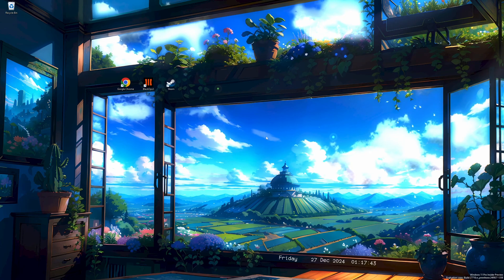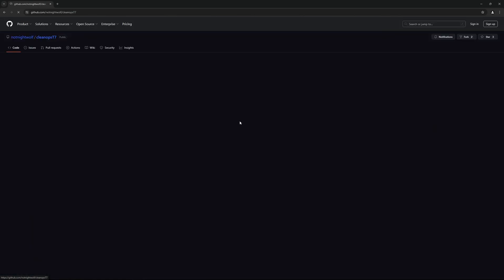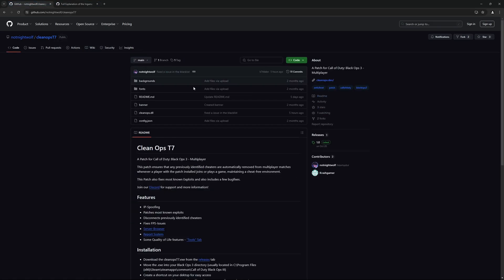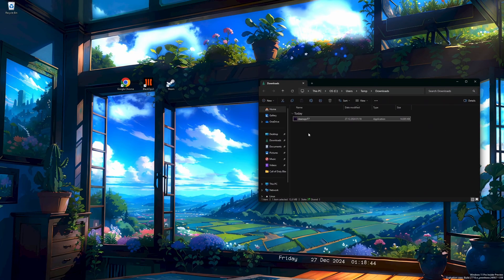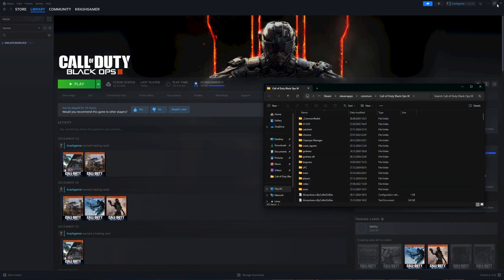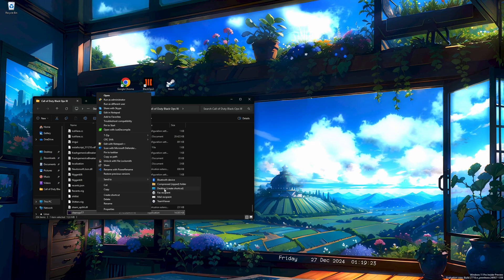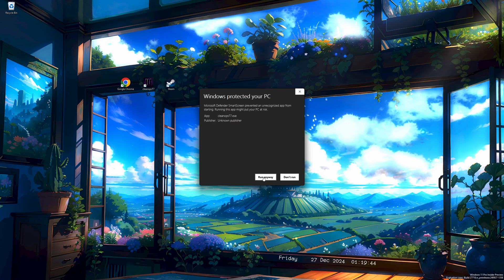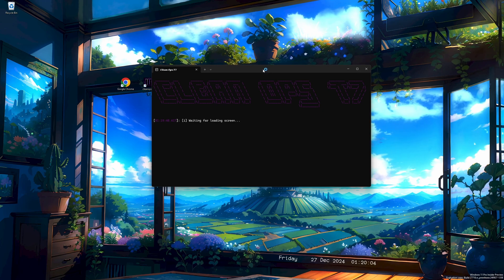(Slighly Outdated) Call of Duty: Black Ops III - Anticheat Installation Guide | CleanopsT7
A Patch for Call of Duty: Black Ops 3 – Multiplayer

0:00 Installation Guide
3:34 Patch Showcase